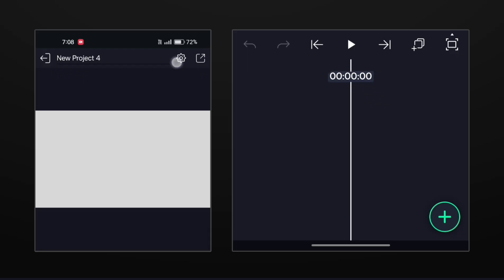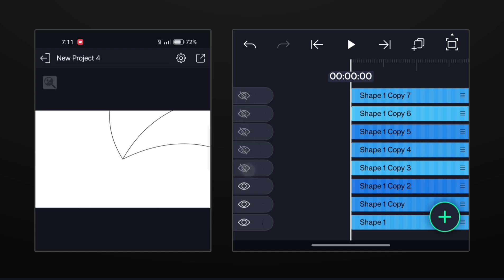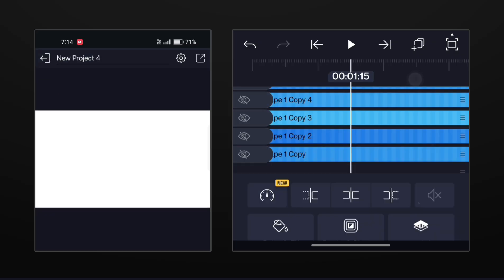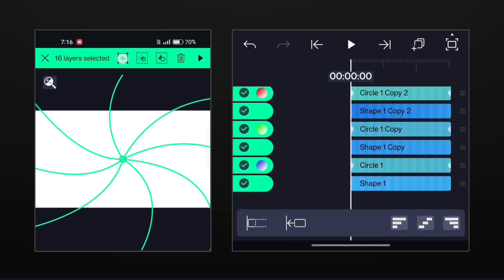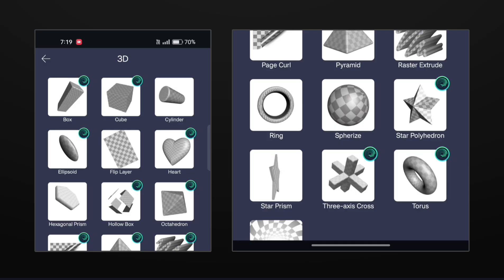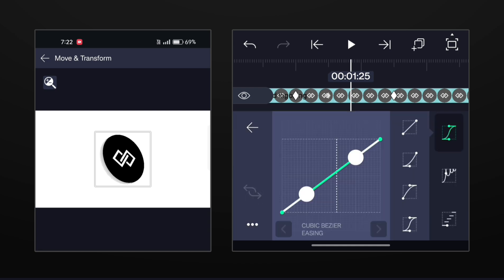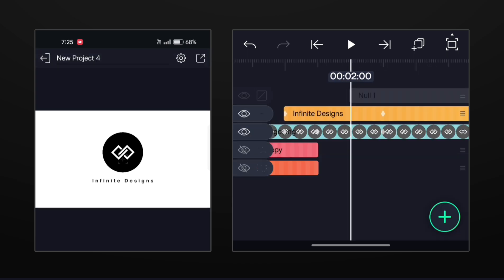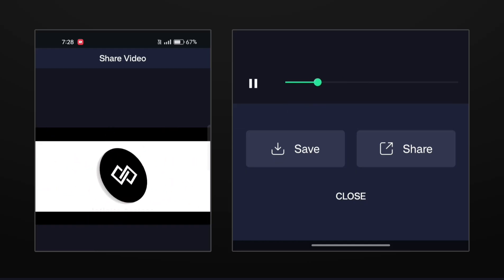Fake 3D intro animation in alight motion.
hey everyone,

i hope you all liked this tutorial of 3D looking intro animation in alight motion

you can use this intro animation to.make your customized intro and use them in your videos

so now open your alight and start crafting.